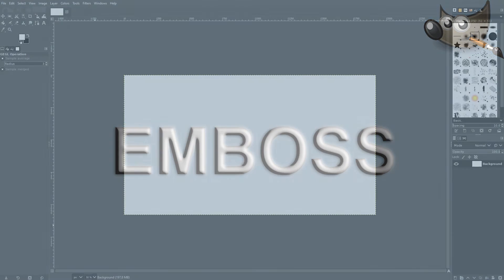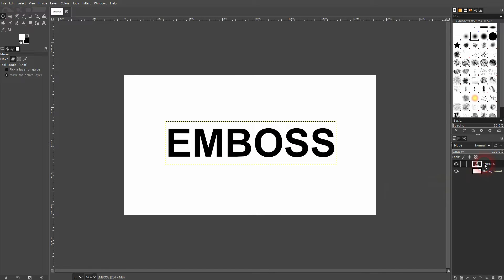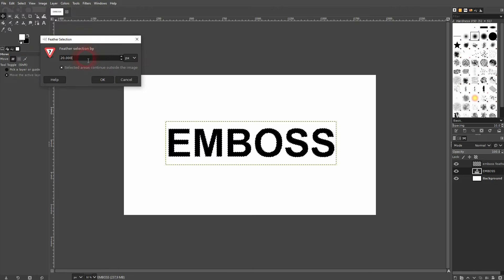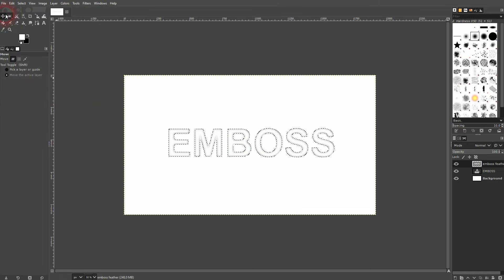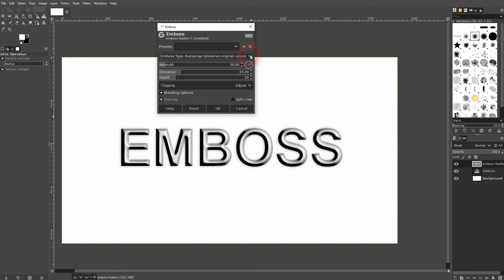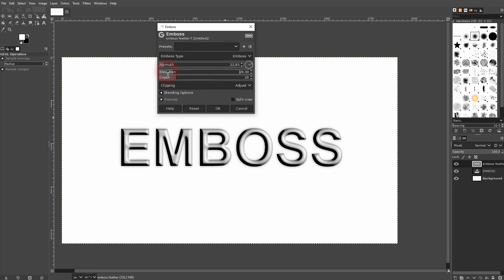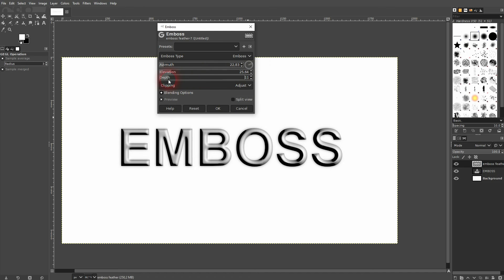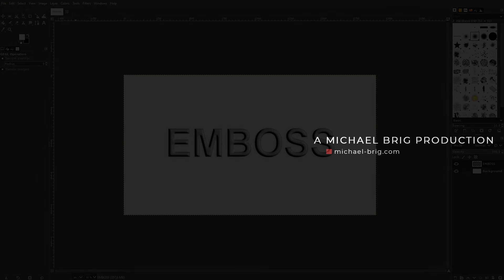Create an Emboss Text Effect in Gimp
In this tutorial I'll show you how to create an emboss text effect in Gimp.